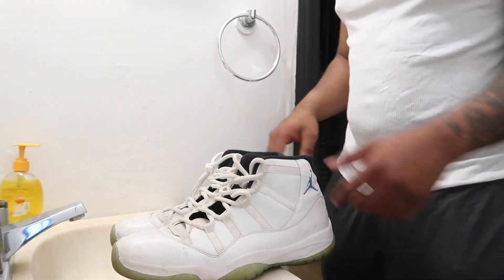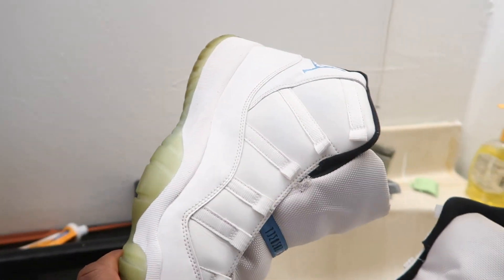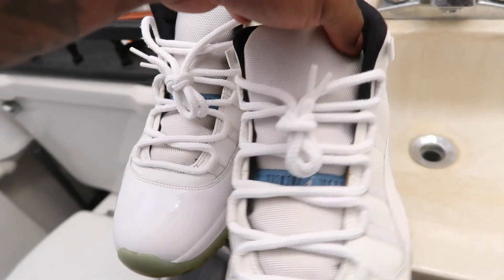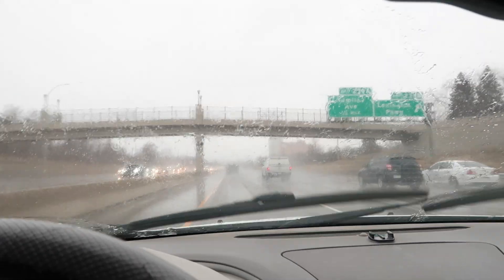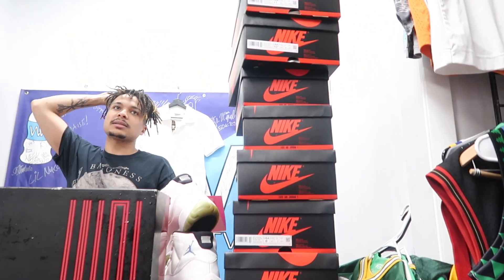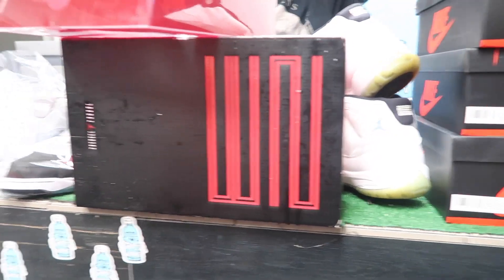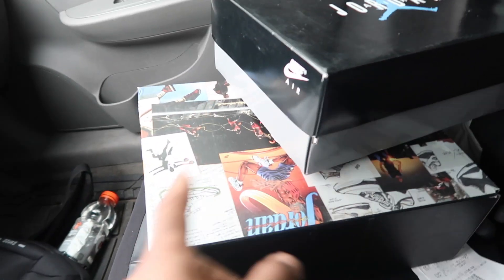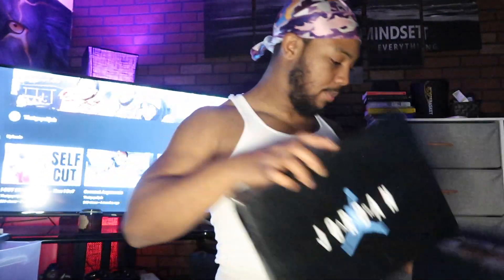Swapping Retros with the Plug (Was it Worth?)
Wanted to swap shoes with the shoe plug @WaterWaveTV  what y’all think?